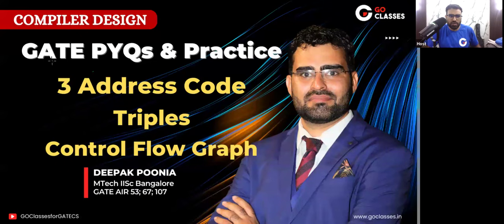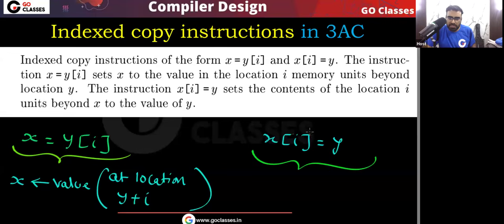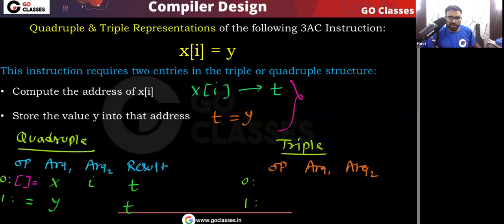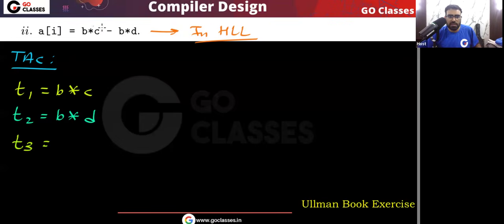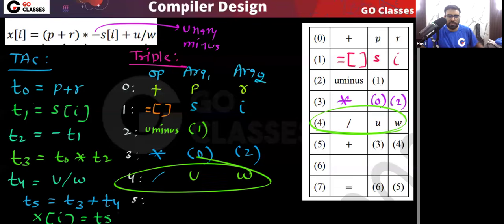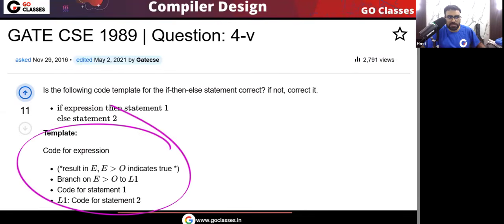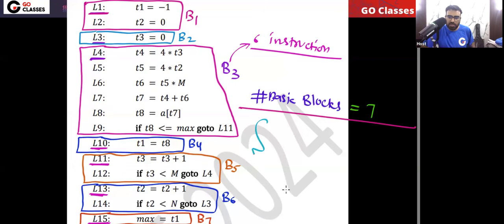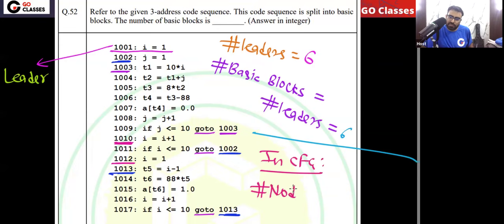Intermediate Code - GATE PYQs, Ullman Exercises | Quadruples, Triples, Basic Block | Compiler Design